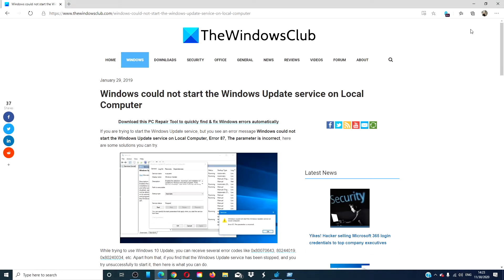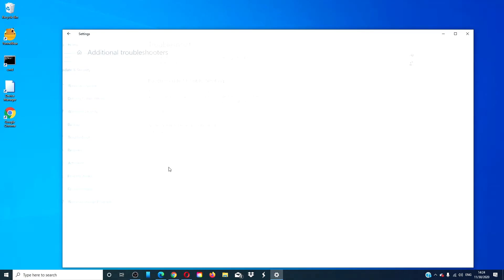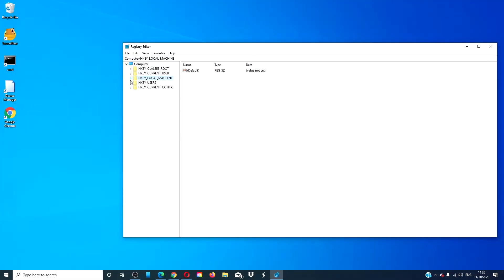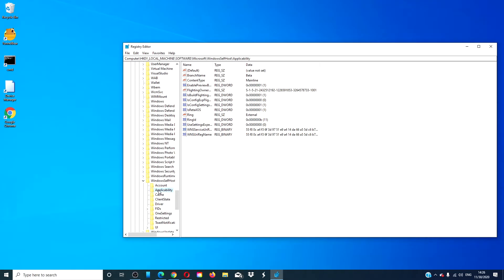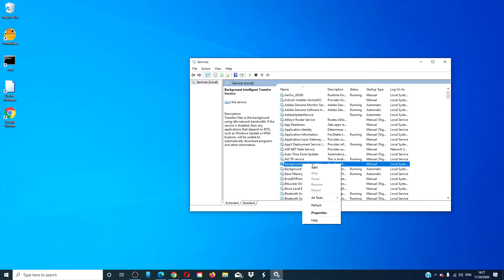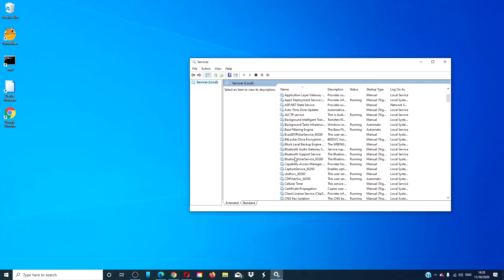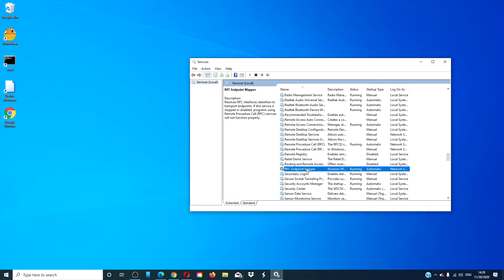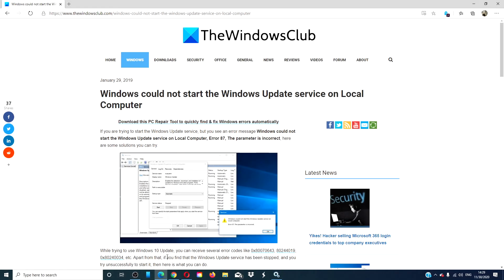Windows could not start the Windows Update service on Local Computer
If you are trying to start the Windows Update service, but you see an error message Windows could not start the Windows Update service on Local Computer, Error 87, The parameter is incorrect, here are some solutions you can try.

1] Check Service Dependencies

2] Start Background Intelligent Transfer Service and Cryptographic Services

3] Reset Windows Update component

4] Run Windows Update Troubleshooter

5] Edit Windows Registry.